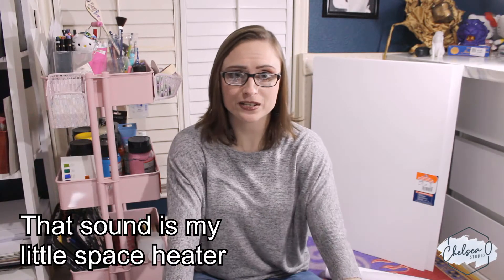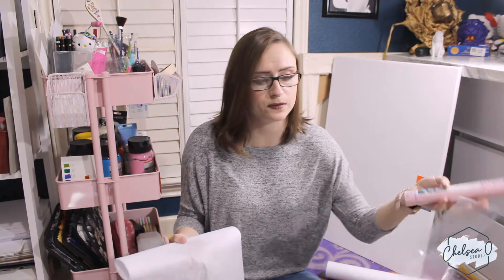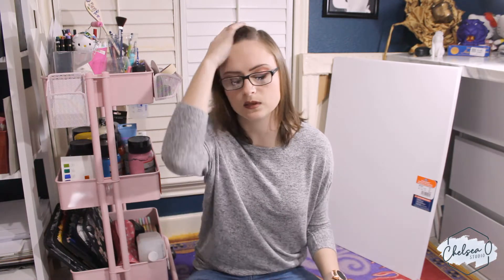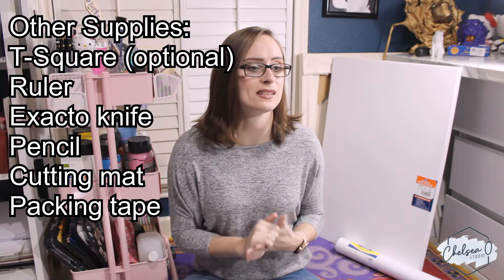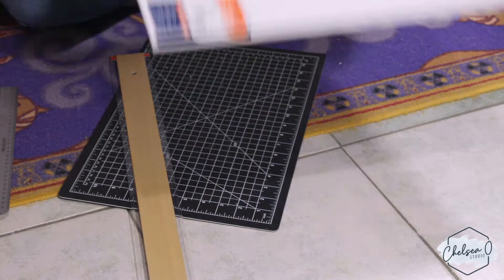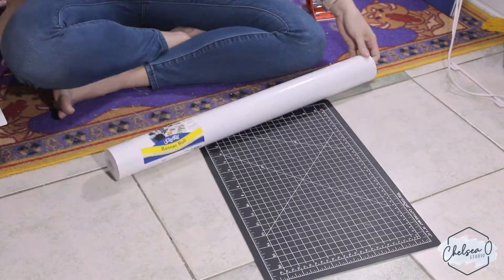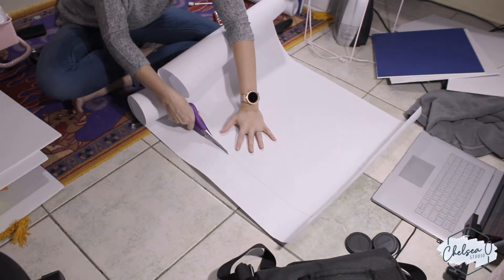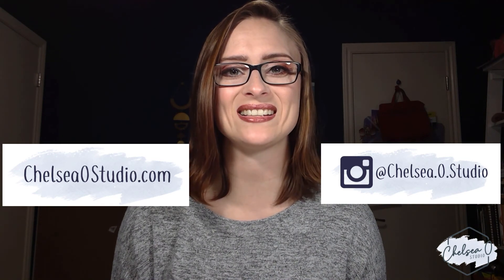DIY Photo Light Box CHEAP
DIY Photo Light Box CHEAP!!! Make your own lightbox to fit your sizing needs. This DIY lightbox can be folded and put away, and is super easy to make! I was able to make mine for less than $20! I had some of the basic supplies on hand, but I bet most of you do as well! (Hot glue gun, ruler, pencil, scissors, etc.) Let me know if you make one for yourself! I put a supplies list below to help and put the store where I got it with a link where I could!

Supplies used
-Foam core : Dollar Tree
-Packing tape: Dollar Tree
-Fabric interfacing: Walmart
-Paper roll or poster board: Dollar Tree or Walmart. Poster board will work if you build smaller than 20X20. I couldn't find the exact paper roll I got, but here's a similar one
-Lamps: I had this already but here is an inexpensive one! You need 2.
-Daylight light bulbs: I had these already. Make sure they match the wattage for your lamps. You can usually get a pack of 4 for around $6
-Cutting mat (optional): I had this already
-T-quare (optional) & Ruler: I had these already
-Hot glue gun & hot glue sticks: I had these already
-Exact-o knife or box cutter: I had this already
-Pencil: I had this already
-Scissors: I had this already
O-Studio Print Club Info:
What: A monthly subscription where you get a NEW 5X7 piece of artwork and a NEW 3 inch vinyl sticker every month! These artworks are extra special because they are not available online! You'll also get a membership sticker, a monthly newsletter containing offers to my online store, and first dibs on new original works!
Membership: $15 per month. I value each and every one of my print club members and want you to stay with me, but I know things come up so if something happens you can cancel at any time. __________________________________________________________________